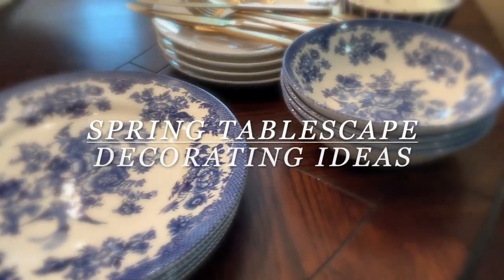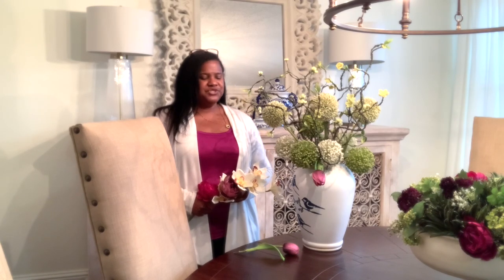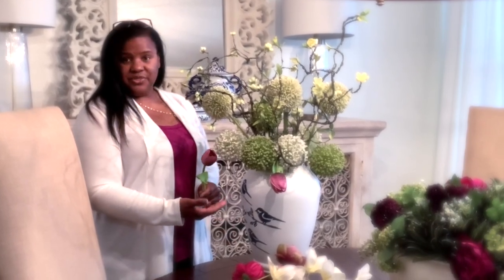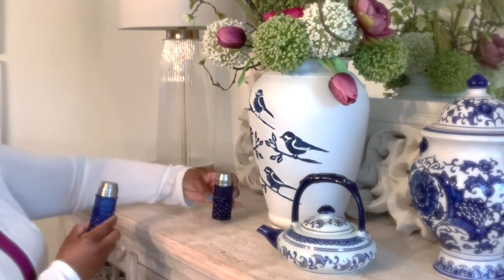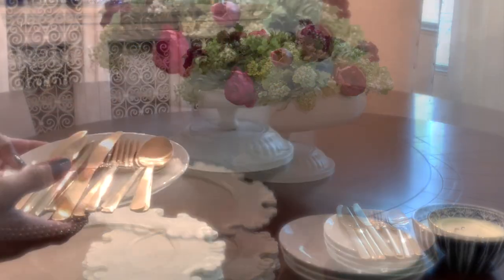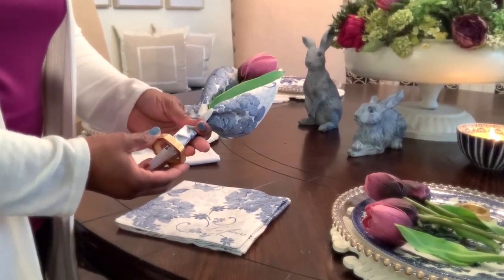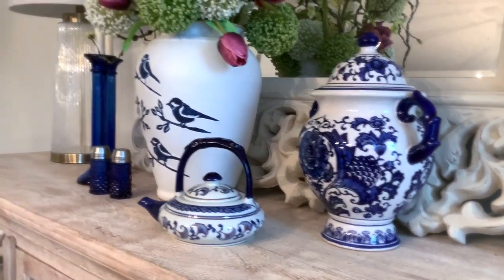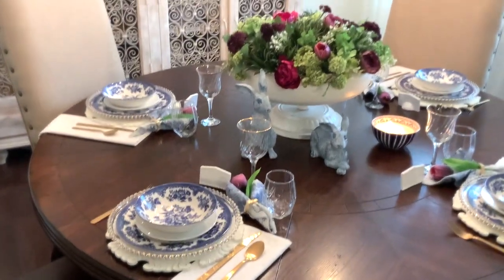Spring 2022 Tablescape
Welcome back to all to my Spring 2022 Tablescape.  This will be a collaboration with two other creators link will be down below.

Etsy shop
SHOP MY PILLOW COLLECTION
Etsy Shop

Etsy Shop